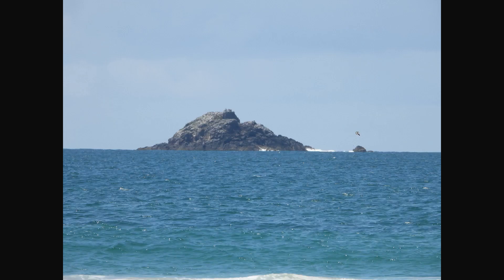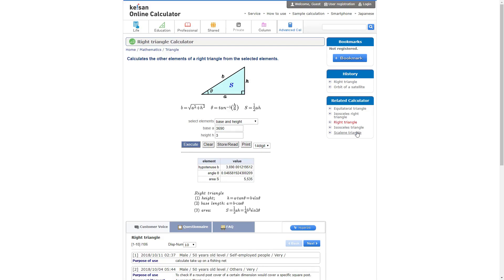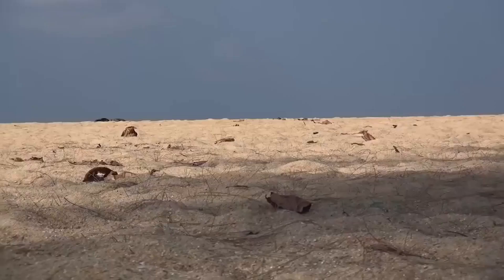Finding Curvature at Byron Bay Part 2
Took a drive south a little further under the globe to Byron Bay.
Amazingly everywhere there is evidence of curvature, if you look and see it.
Julian Rocks  sits 18m above sea-level surrounded by kilometers of level water.
A few short kilometers away and things are observably not flat.